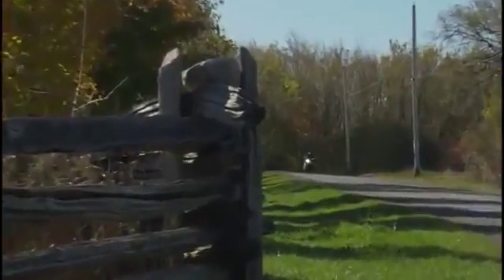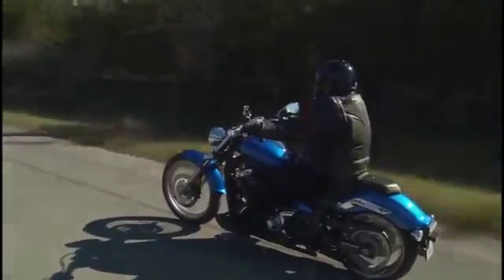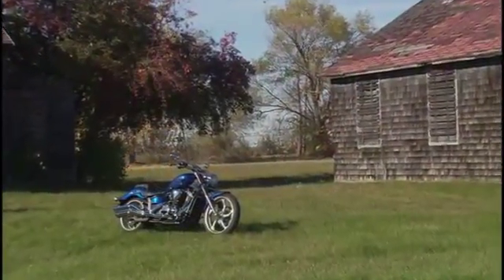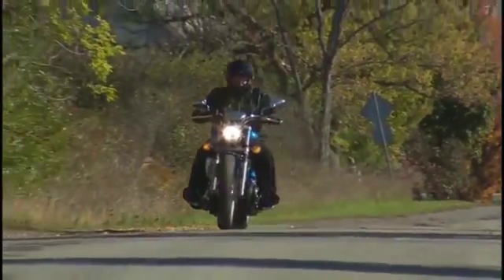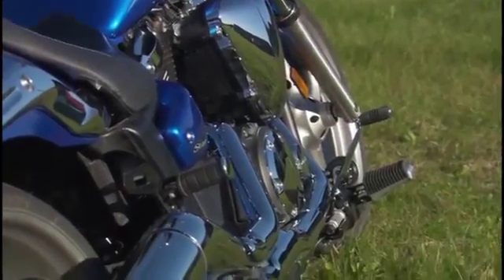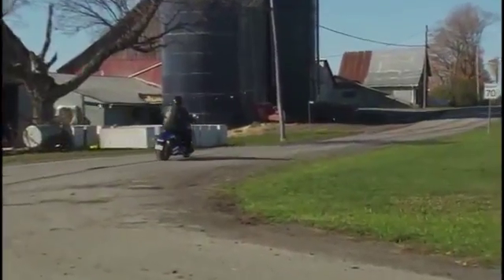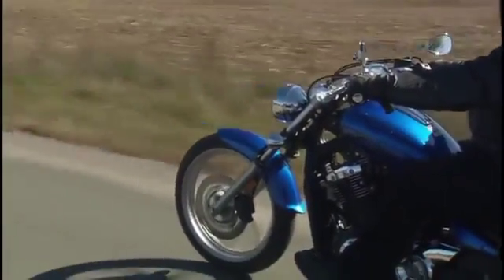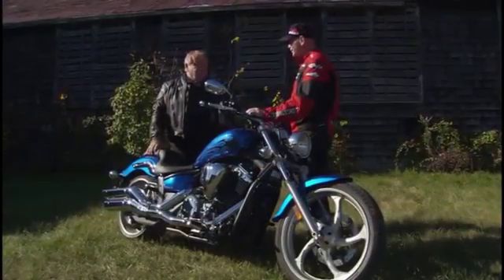Yamaha Star Stryker 1300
Powered by a sporty 1304cc, fuel injected, liquid-cooled, V-Twin powerplant; the V-Star 1300 boasts class leading performance, handling and comfort.

My test ride and review of the 2015 Star Stryker Bullet Cowl cruiser motorcycle. I ride the bike through the city and on the freeway and give my thoughts and .

With a seriously raked out front end and big V-twin engine, the Stryker comes with authentic chopper style that puts it in a class of its own. And whichever way .

Choppers are as American as Chevrolet, apple pie and Homer Simpson, but our Japanese friends want to get in on the action too. In an all-Japan chop-off we .